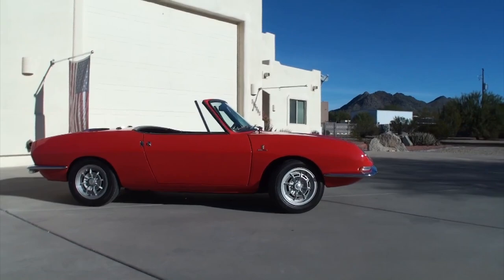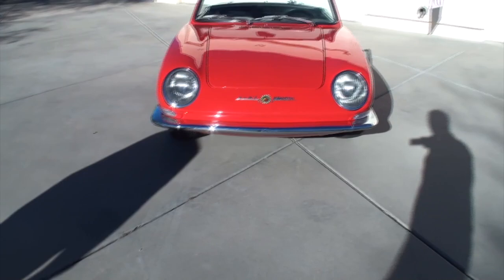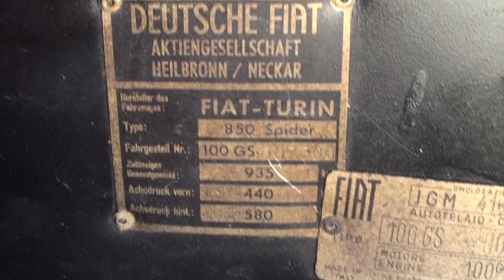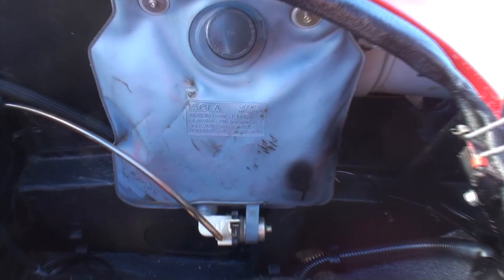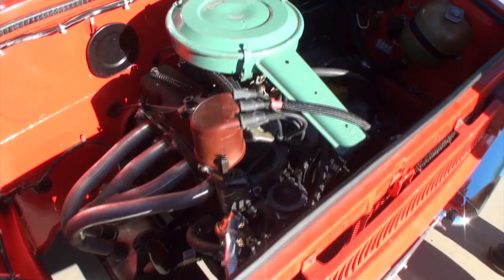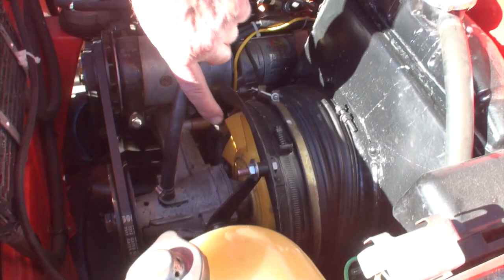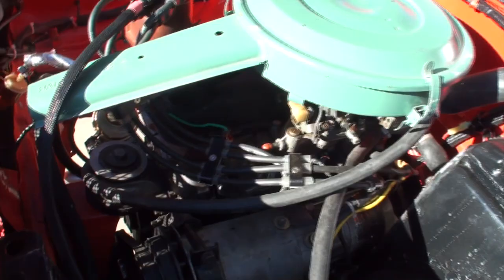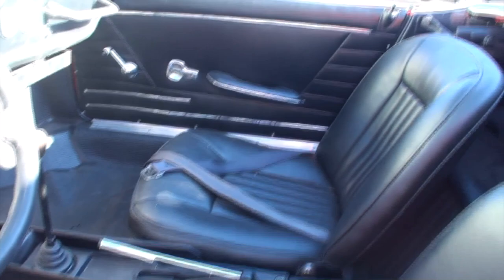1965 Fiat Abarth 1000 OT Spider in Red & Ride on My Car Story with Lou Costabile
On "My Car Story" we're in the Suburbs of Phoenix AZ on 1-4-22.

We're looking at a 1965 Fiat Abarth 1000 OT Spider in Red Paint. The car comes with the factory inline 4 cylinder engine with Abarth engine upgrades.

The car's Owner is Chuck Maranto. Chuck’s had this car since 2021. Chuck shares he knew there were only about 30 produced from the Factory and when he saw it, he knew he had to purchase it.